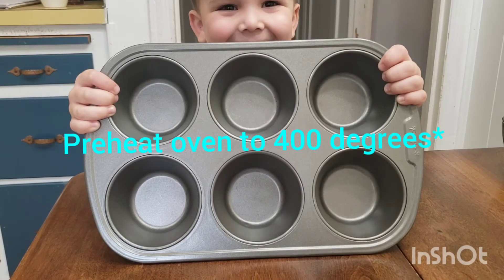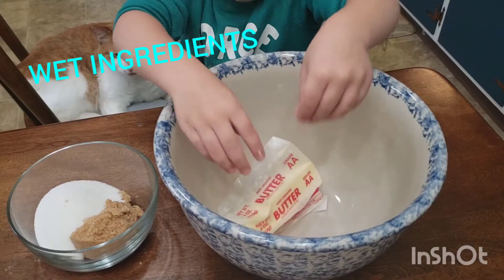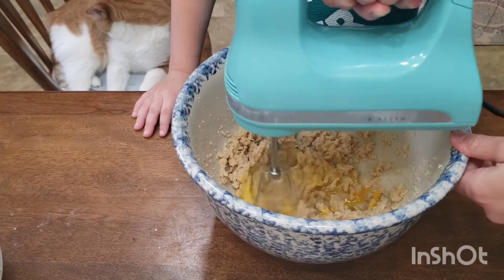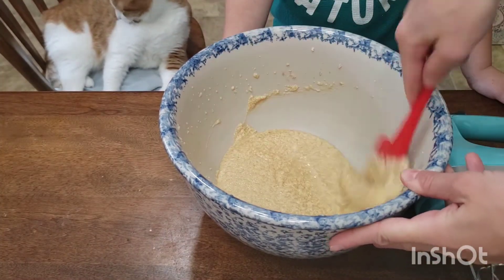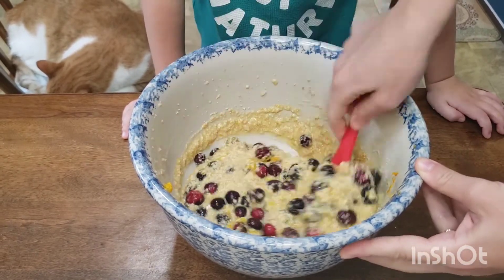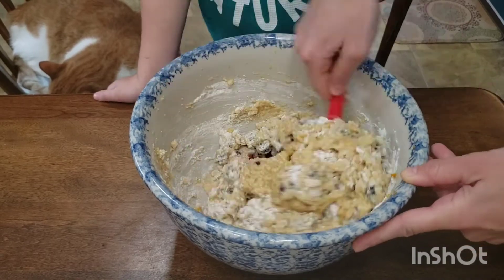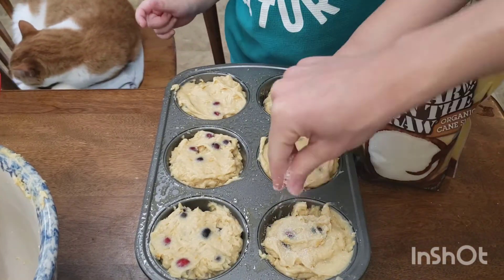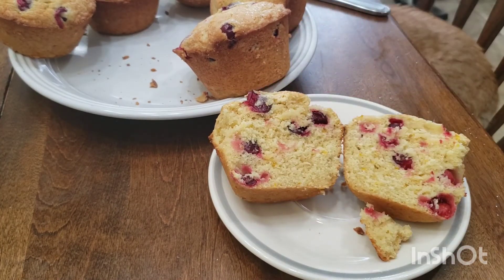How to make Orange Cranberry Muffins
These muffins are so moist and bursting with fresh cranberries and sweet orange flavor! Definitely on my list of favorite fall muffins!!

Grease a jumbo sized muffin pan with olive oil cooking spray. Preaheat oven to 400 degrees.

Dry Ingredients:
2 1/4 cups all purpose flour
2 tsp baking powder
1/2 tsp salt
 Combine all dry ingredients and whisk together.

Wet Ingredients:
1/2 cup unsalted butter (room temp)
1/2 cup white sugar
1/2 cup light brown sugar
2 lg eggs (room temp)
1/2 cup buttermilk (room temp)
1 TBSP vanilla
zest of 2 oranges
2 TBSP fresh orange juice*
2 cups fresh cranberries

 In large bowl cream butter and sugars together. Add eggs one at a time, beating after each addition. Add buttermilk and vanilla. Cream together. Add zest, juice, and cranberries. Stir with a spatula until mixed together.
 Combine dry into wet ingredients. Fold together until combined.
 Fill each muffin tin to the very brim. Sprinkle with pure cane sugar on top of each one. Bake at 400 degrees for 5 minutes. Reduce to 375 degrees for 18-20 minutes more. Store in an airtight container for up to 5 days. Enjoy!!